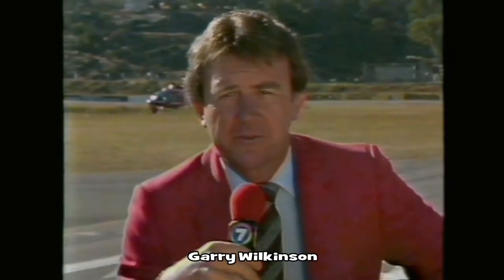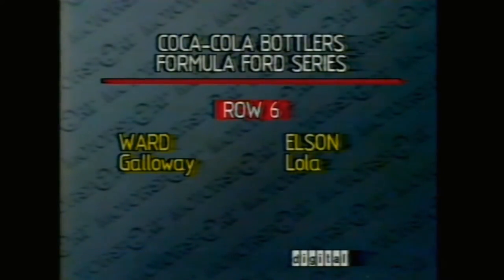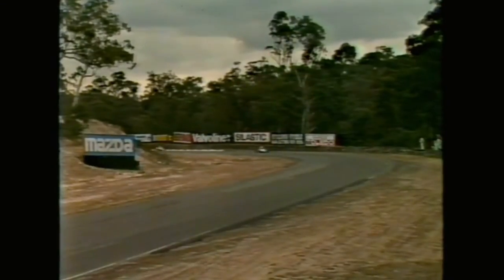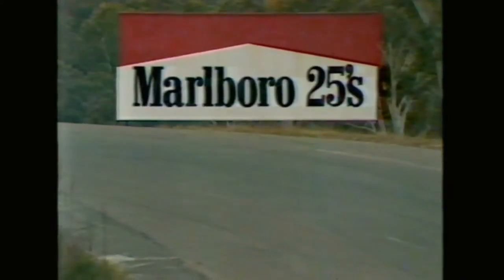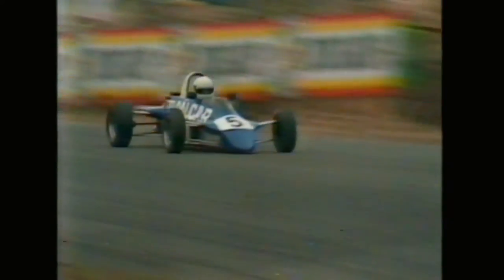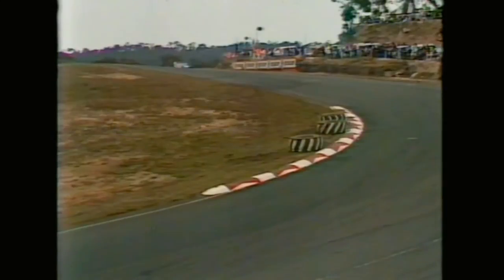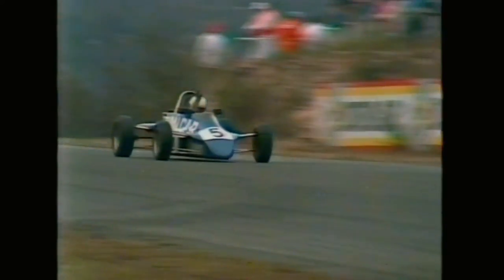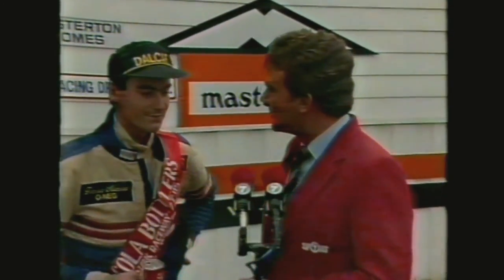WORLD FIRST OPEN WHEEL RACECAM 1985 Formula Ford R4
Introduced at the 1979 Bathurst 1000 in Peter Williamson's Toyota,
1985 saw the world's first RaceCam on an open wheeler car in Round 4 of the Motorcraft Formula Ford 'Driver To Europe' Series at Amaroo Park. Richard Carter (1976 Champion) and his Matek were selected. Tomas Mezera, in his Reynard, went on to win the race and the Championship.

We take pictures like this for granted nowadays but thirty years ago it was brand new technology. A great Aussie invention.

Commentated by:
Mike Raymond, Garry Wilkinson and Neil Crompton.

All credit to Channel 7 Sport, Sydney.

Motor sport is an international language.